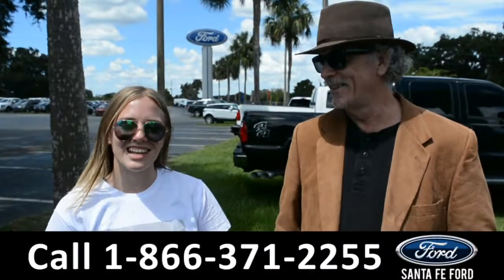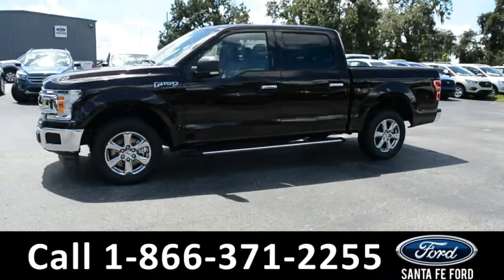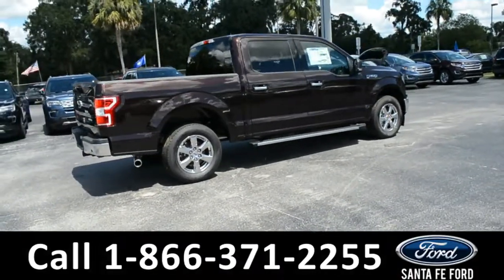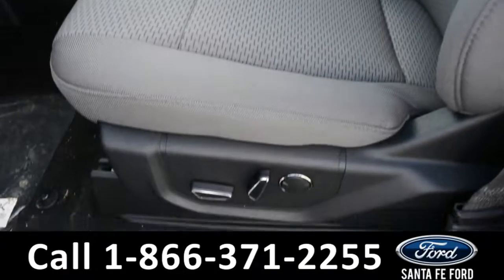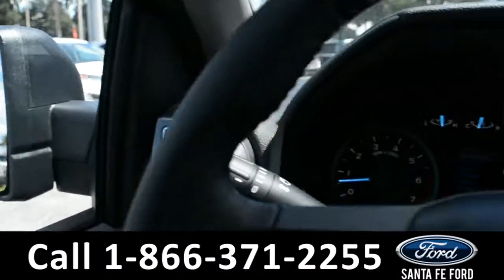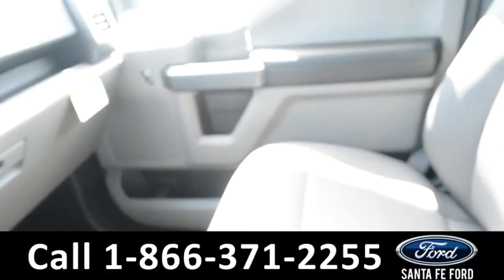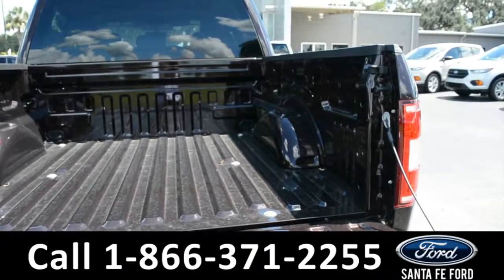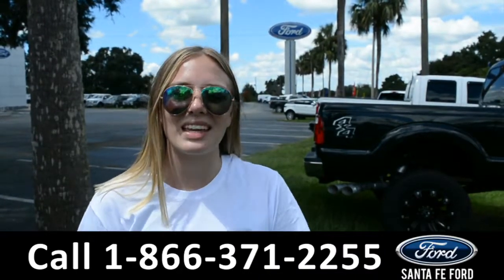Ford F-150 Gainesville Fl 1-866-371-2255 Stock# G-386661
Ford F150 Gainesville Fl 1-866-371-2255 Stock# G-386661 Here's the LINK!

Year: 2018
Make: Ford
Model: F-150 F150
Location: Gainesville, Fl
Engine: 5.0L
Trans: Automatic
Exterior: Magma Red Metallic
Miles: 40